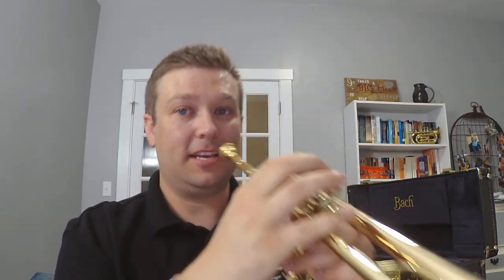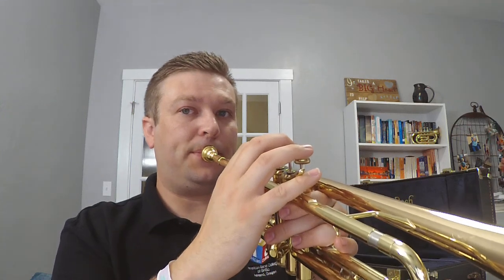Beginning Band - Trumpet - Lesson 1.5.1 - Embouchure